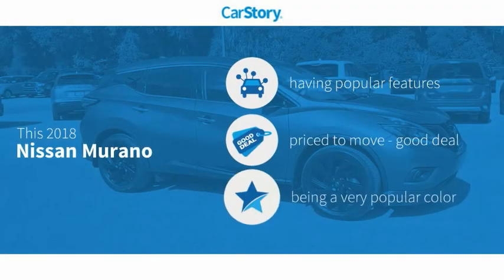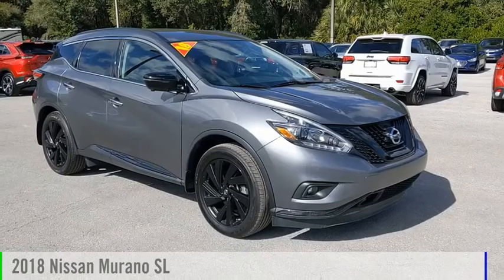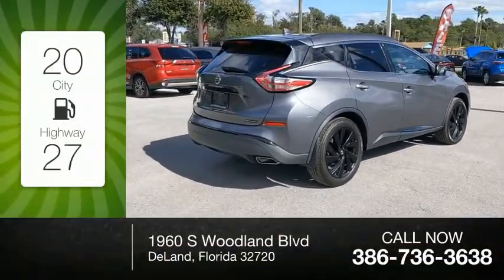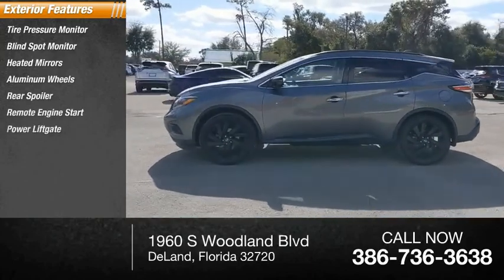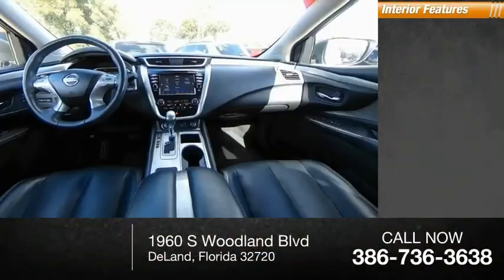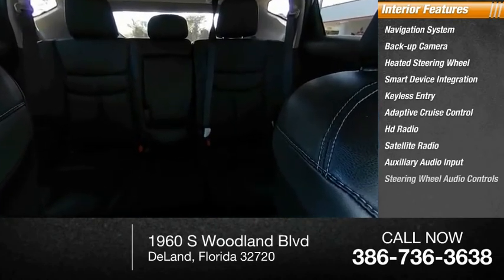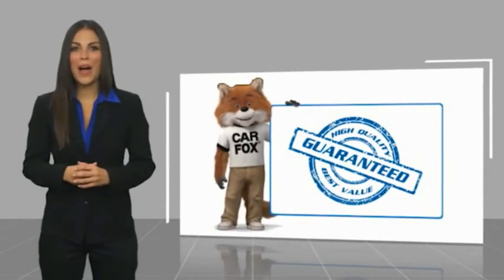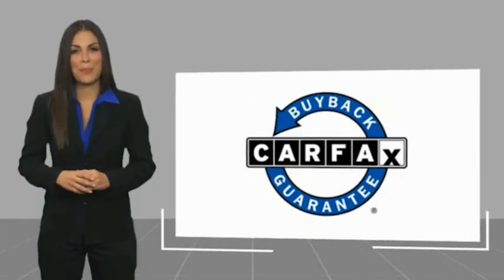2018 Nissan Murano JN160905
2018 Nissan Murano SL

WE DELIVER ANYWHERE, ** NISSAN NAVIGATION SYSTEM, ** INTELLIGENT ALL AROUND VIEW CAMERA, ** BLUETOOTH HANDS FREE SYSTEM W/ USB PORT, ** ANDROID AUTO / APPLE CAR PLAY, ** BOSE AUDIO SYSTEM W/ AM/FM/CD, ** 20 INCH ALLOY WHEELS, ** MOTION ACTIVATED REAR HATCH, ** REMOTE ENGINE START SYSTEM, ** INTELLIOGENT CLIMATE CONTROL, ** POWER FRONT SEATS W/ DRIVER'S MEMORY, ** HEATED LEATHER SEATING SURFACES, CVT with Xtronic. Gun Metallic 2018 Nissan Murano SL FWD CVT with Xtronic 3.5L V6 DOHC 24V NO PHOTOBOOTH HERE, ONLY REAL PICTURES. ** PRICE INCLUDES OUR COMPLIMENTARY LIFETIME ENGINE WARRANTY, our Worry Free 6 MONTH/ 6,000 MILE WARRANTY and A FREE CARFAX vehicle History Report. This Vehicle PASSED OUR MULTI-POINT SAFETY INSPECTION, WE SMART PRICE OUR INVENTORY, OUR BEST PRICE IS UP FRONT- NO NEGOTIATIONS NECESSARY. PLUS, OUR SALES STAFF IS NON-COMMISSIONED. WHICH MEANS, NO PUSHY SALESMAN. IT'S A VERY FRIENDLY ATMOSPHERE. You deserve a No-Bully car buying Experience. Used Cars may not have Second set keys, floor mats, or owner's manual. We will be happy to obtain extra one's for you at our Dealer cost. Please review features and Options, dealer not responsible for 3rd party description errors. RC Hill Mitsubishi 1960 S. Woodland Blvd.